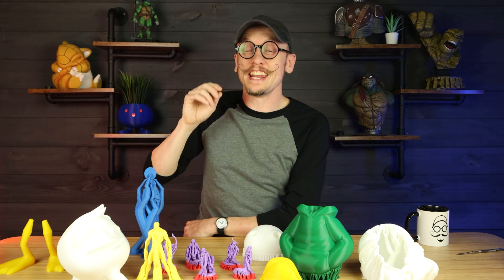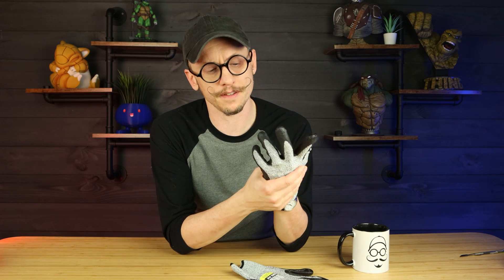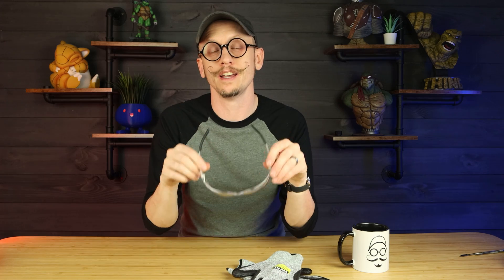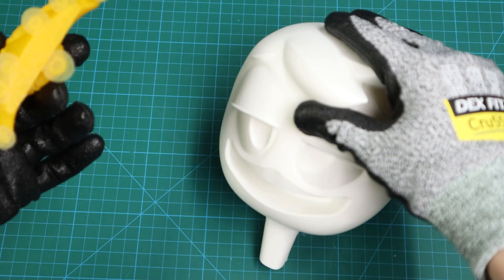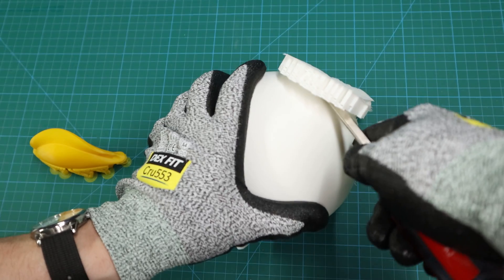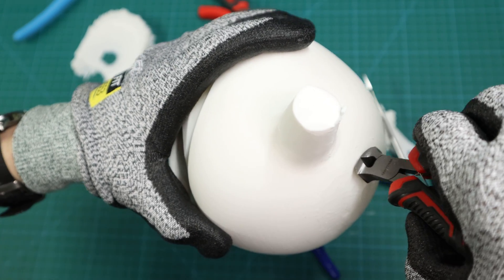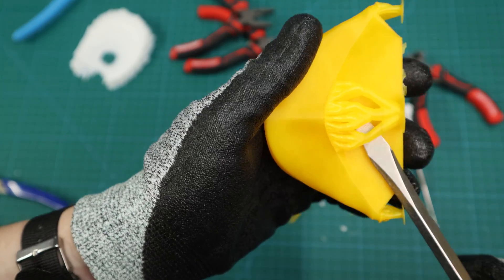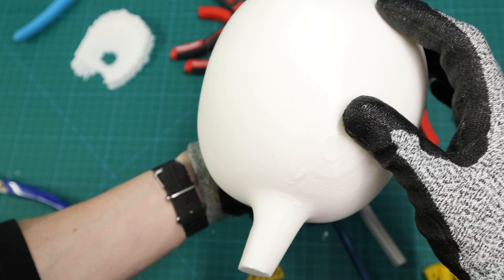Easy Method To Remove Supports on 3D Prints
I’m excited to share a practical and effective method for removing supports from your 3D prints, specifically focusing on the prying technique. Whether you’re dealing with tricky tree supports or standard ones, I’ll walk you through a step-by-step process to safely and cleanly remove them. Plus, I’ve got some essential safety tips and tool recommendations to make the process smoother. Join me to enhance your 3D printing post-processing skills and achieve cleaner, more professional results!

Metal Picks

00:00:00:06 - Introduction and Overview
00:00:34:27 - Importance of Different Removal Methods
00:00:51:20 - Safety First: Protecting Yourself
00:04:16:21 - Tools for the Prying Method
00:05:21:10 - Demonstration: Using the Prying Method on Different Supports
00:09:24:25 - Final Thoughts and Additional Tips